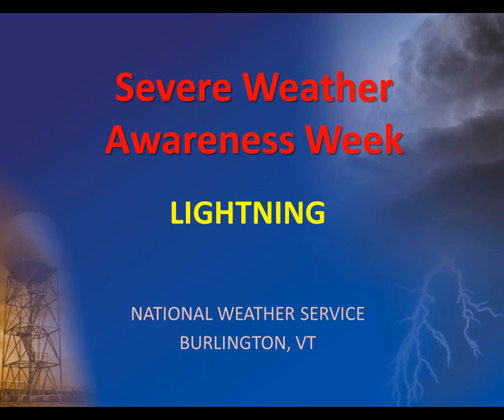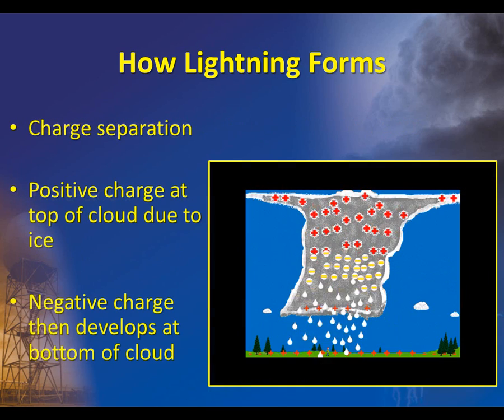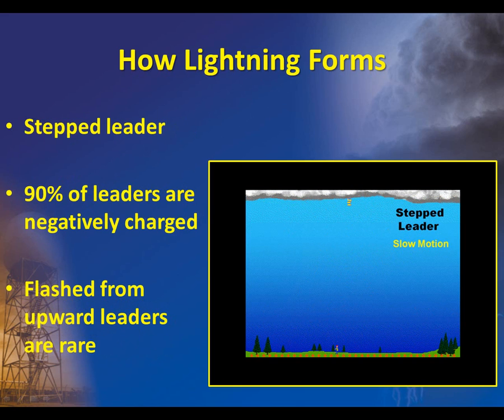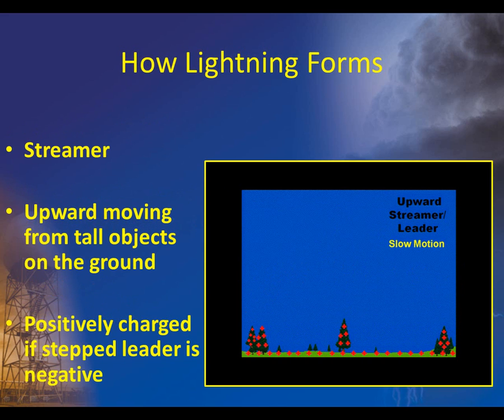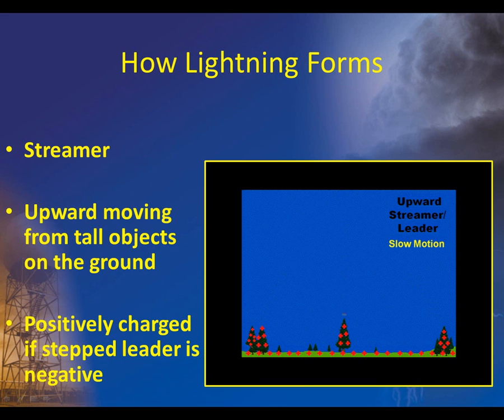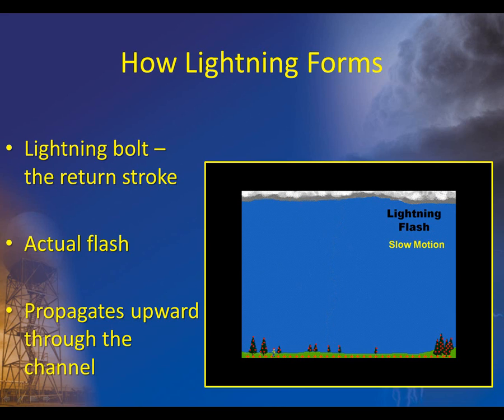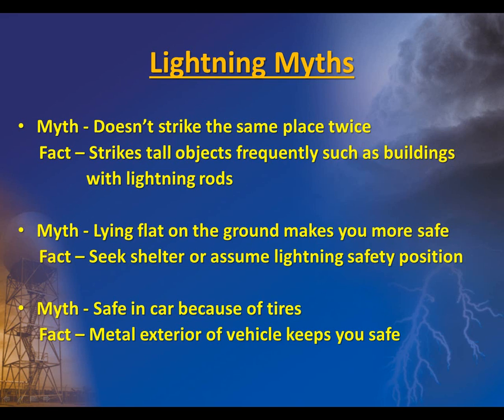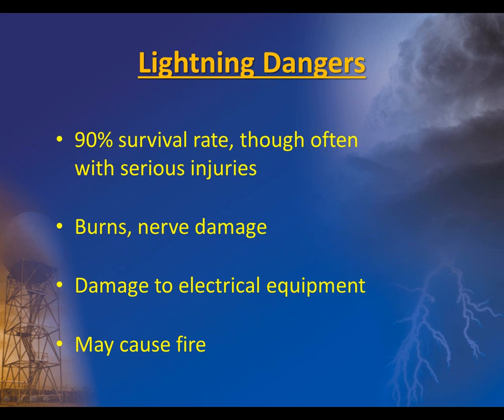NWS Burlington Severe Weather Awareness: Lightning Formation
Lightning is a dangerous weather phenomena that affects the North Country every warm season. This video talks about how lightning forms and some common lightning myths.